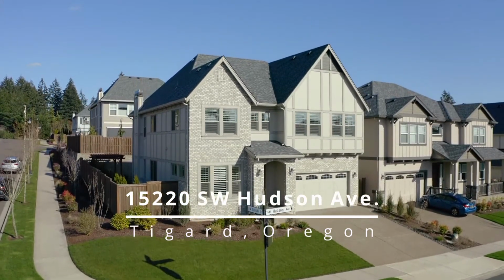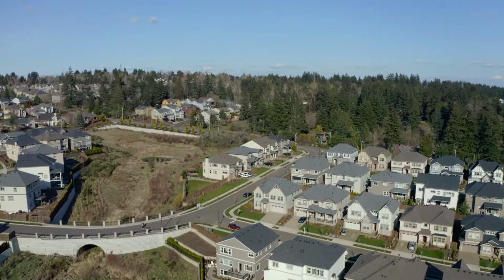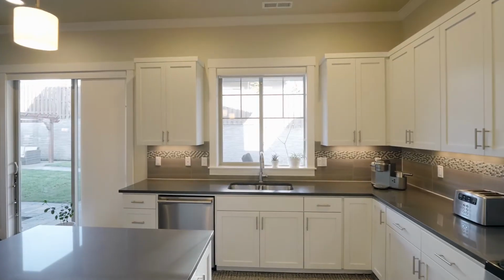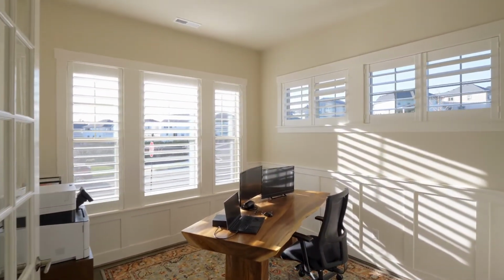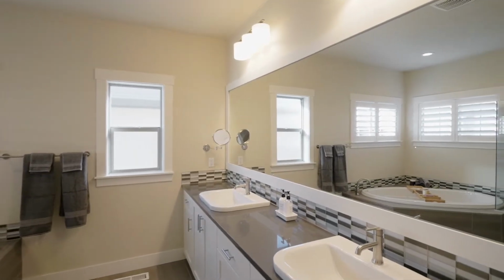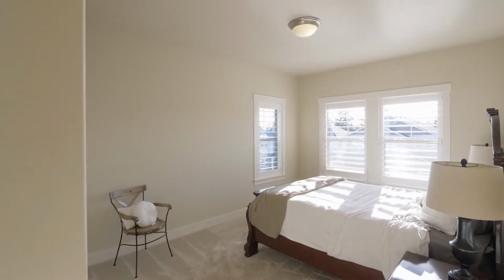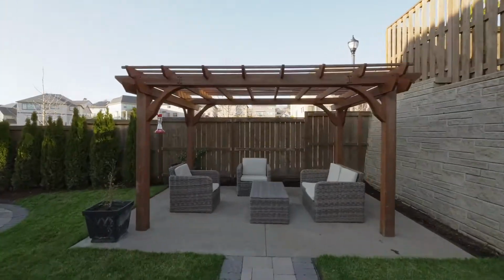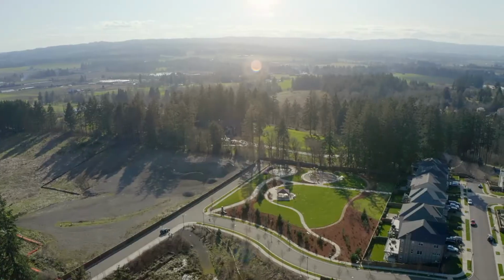Modern Craftsman Style home on Bull Mountain ~ Video of 15220 SW Hudson Ave. ~ Craftsman style homes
Modern craftsman style home, close to neighborhood park. Open floor plan with hardwood floors, large windows, high ceilings. 4 bedrooms | 2.5 baths | 3111 SQFT. Listing by Steve Nassar with Premiere Property Group.